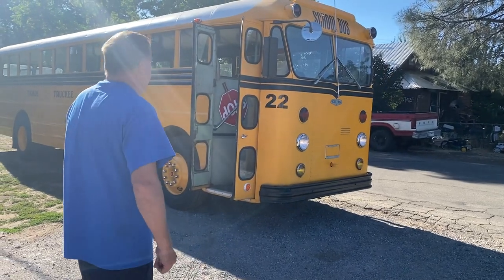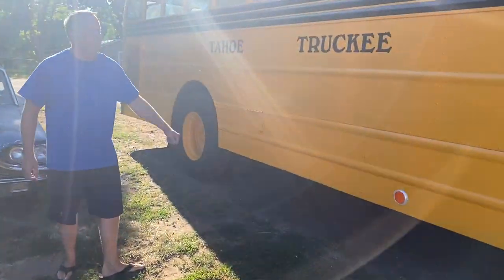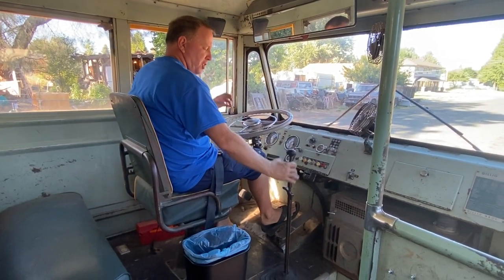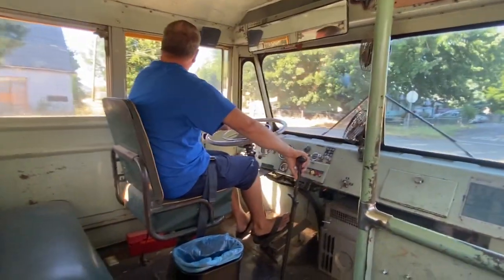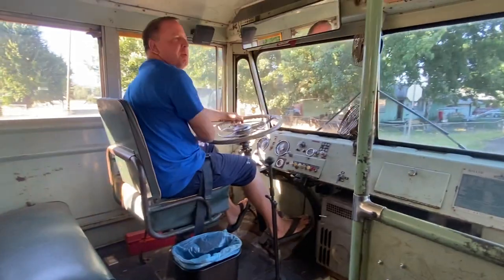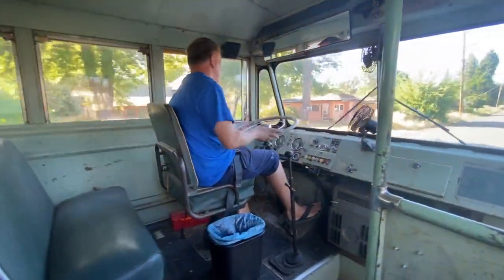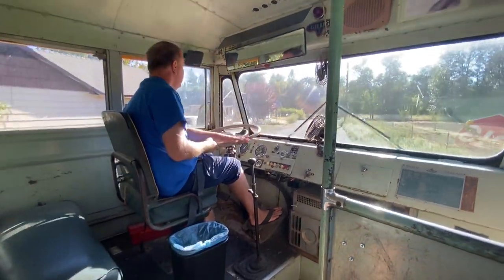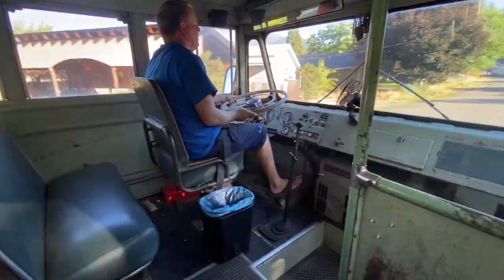Driving the 1955 Gillig school bus.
Come along for the ride in this 1955 Gillig school bus